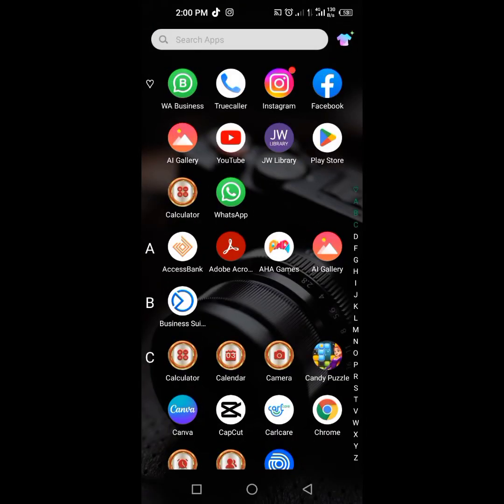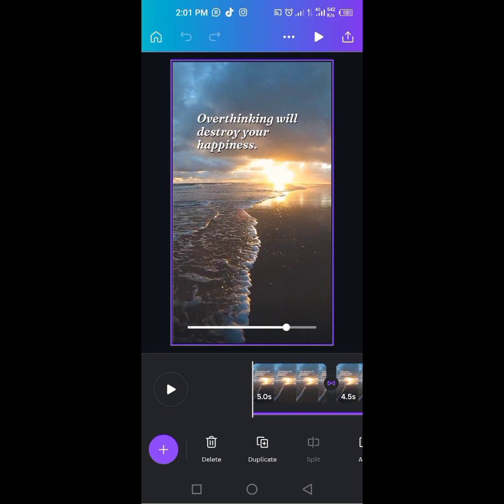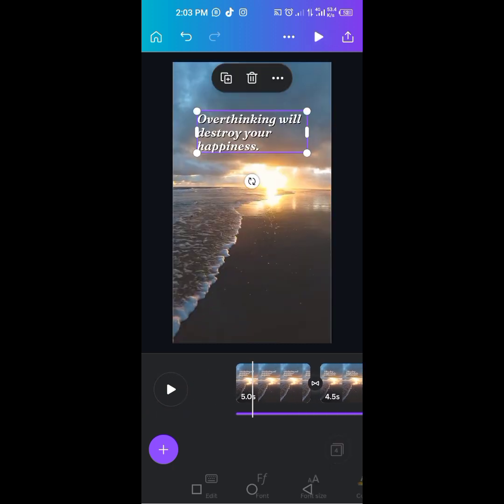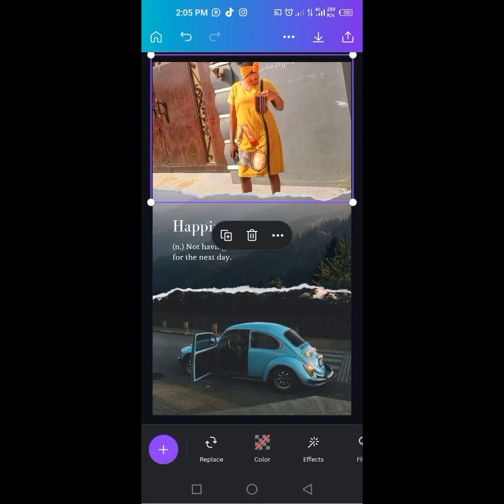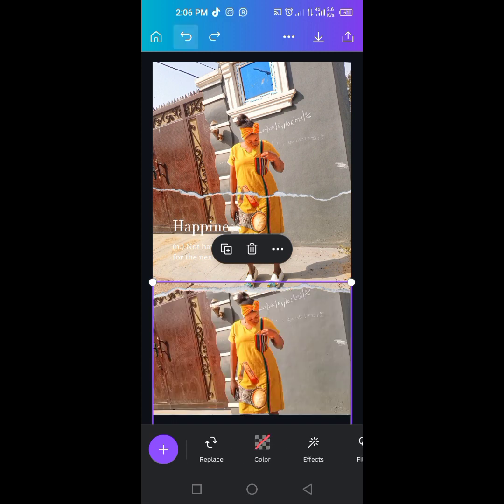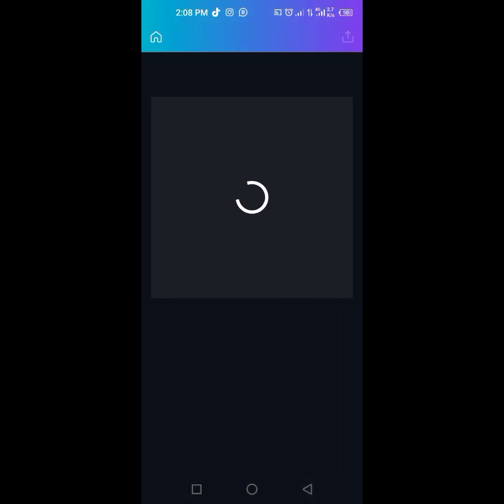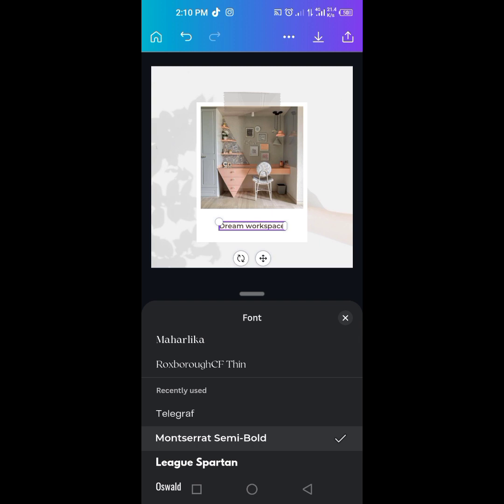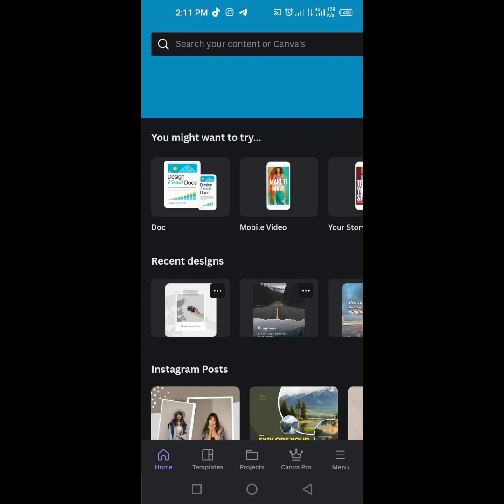How To Use Canva App As A Beginner | CANVA TUTORIAL For Beginners | 2023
This tutorial explains in detail how you can use the canva application to create designs for your social media content.

Watch the video and see how you can use templates to create amazing designs for your brand